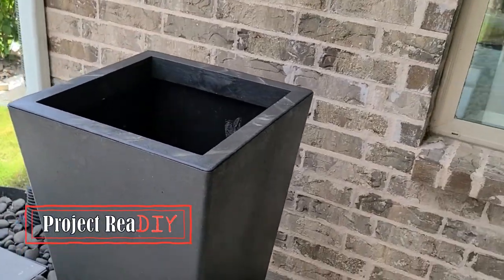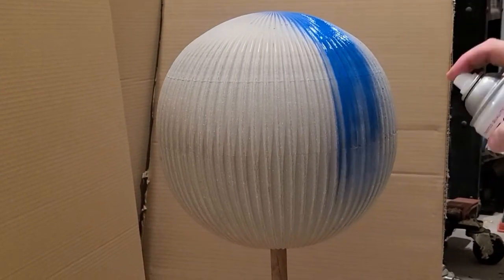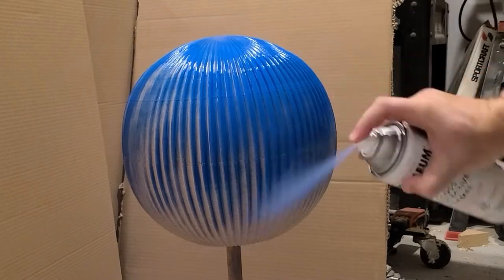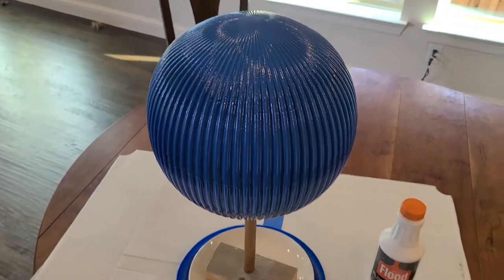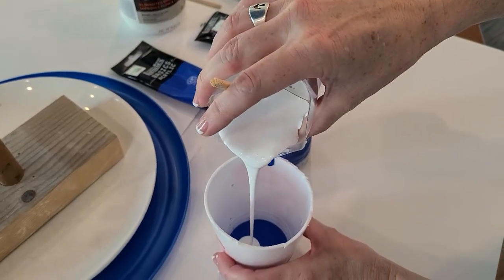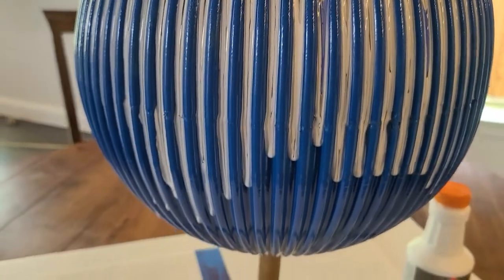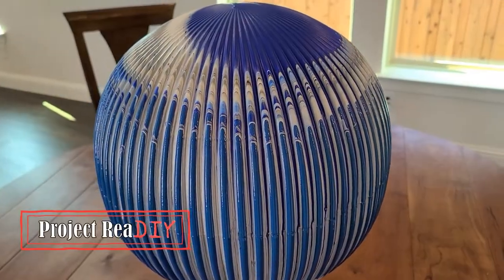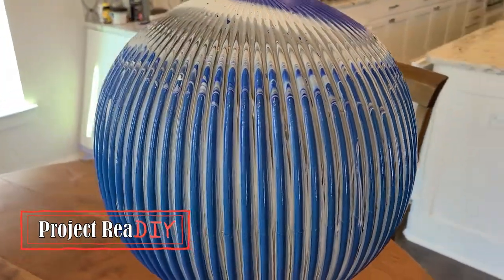Big acrylic pour on outdoor ball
I am building a water feature for my patio and wanted a colorful ball for the water to flow over.  This is a mixed color acrylic paint pour over an outdoor decorative sphere.

Floetrol for latex (and acrylic) paint